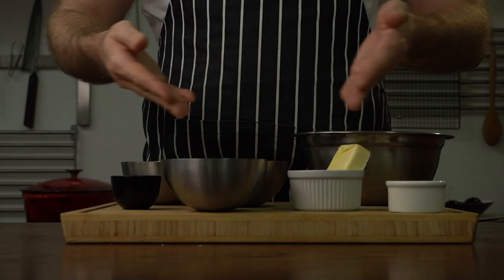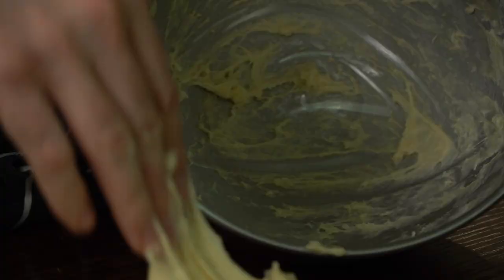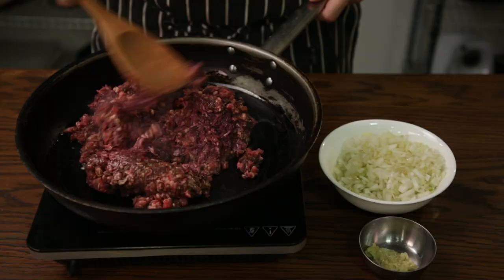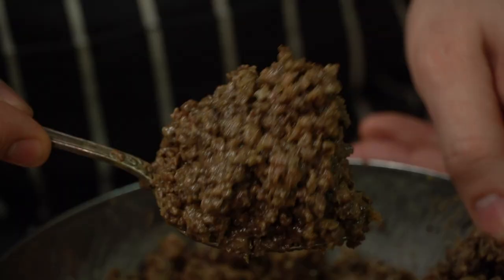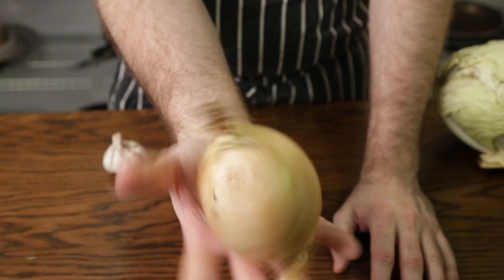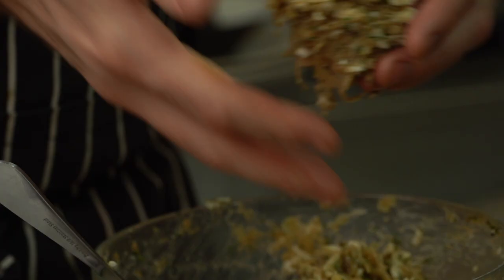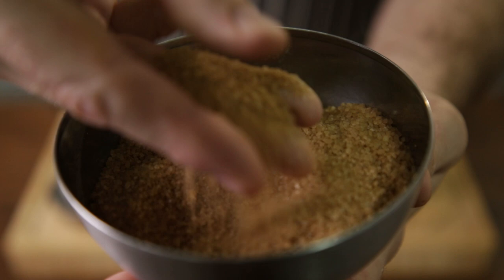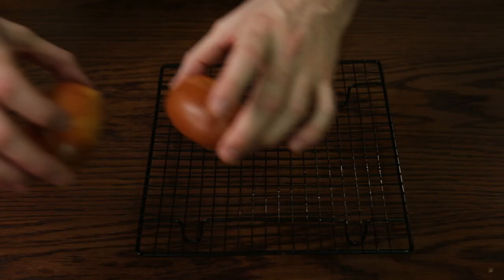How To Make Traditional Russian Pirozhki(Hand Pies)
Authentic traditional homemade Russian pirozhki. Recipes for meat, cabbage and apple pirozhki. Pirozhki are famous little Russian hand pies. Made from a soft dough encasing a filling. The best pirozhki are baked in the oven instead of fried, although this recipe works for both. Enjoy!

I appreciate your support and every little helps me make more content for you!

Chapters

00:00 intro
01:14 pirozhki dough(yeasted)
03:03 meat pirozhki
07:17 cabbage pirozhki
10:02 apple pirozhki
12:22 russian tradition
13:09 outro

📝 Recipe

🍻 Useful stuff you need to buy so I can buy a beer

My favourite ever olive oil